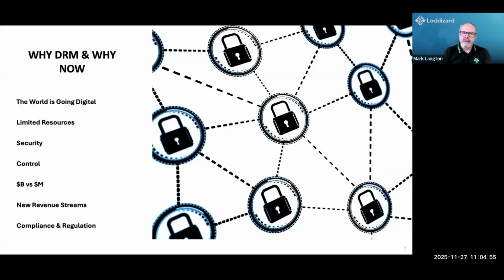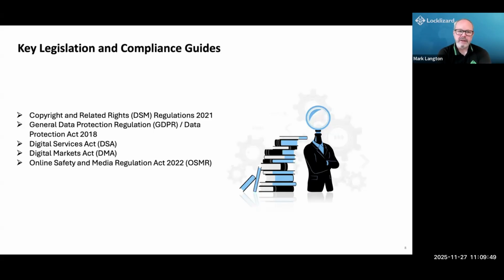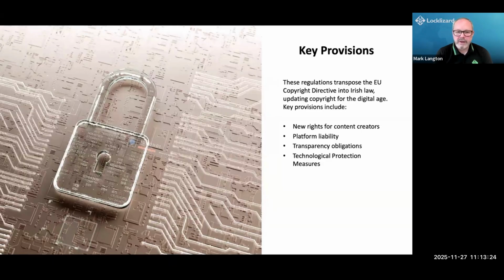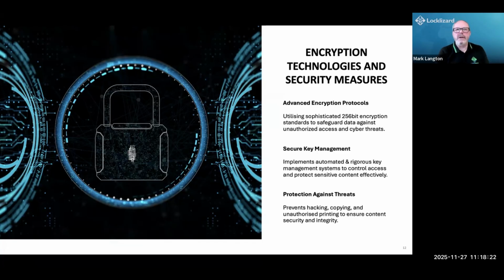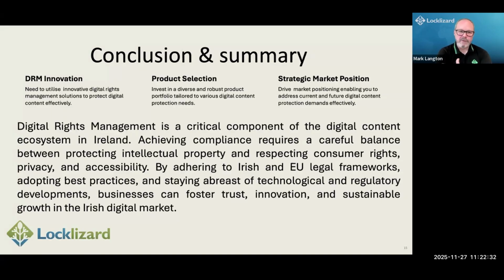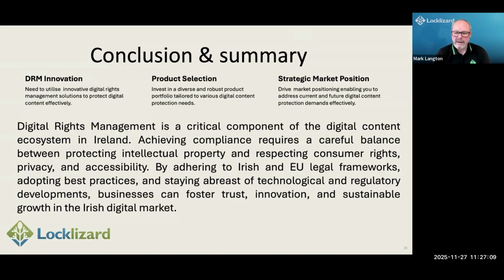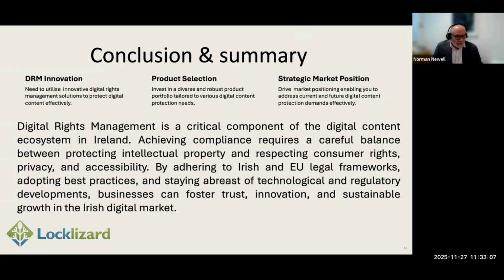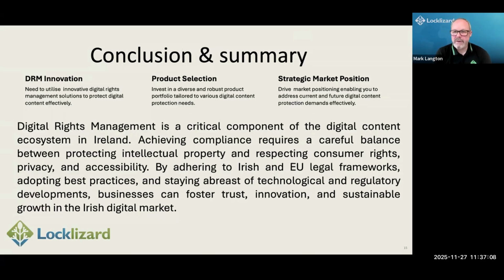Renaissance & Locklizard: How DRM is Redefining Document Security in Ireland’s Regulated Industries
In regulated industries, compliance is non-negotiable. But compliance alone does not guarantee control. Once documents leave your organisation, traditional security ends. Encryption stops when a file is opened, access rights do not prevent copying, and watermarking cannot block screenshots or distribution.

This is where Digital Rights Management (DRM) makes the difference. DRM controls not only who can access a document but also how it can be used – whether it is copied, printed, forwarded, or expired. The result is information that stays protected, wherever it goes.

In this session, you will discover why DRM is becoming a cornerstone of security strategies in Ireland’s regulated industries and how organisations are already using it to safeguard sensitive data, reduce leakage risk, and meet compliance with confidence.